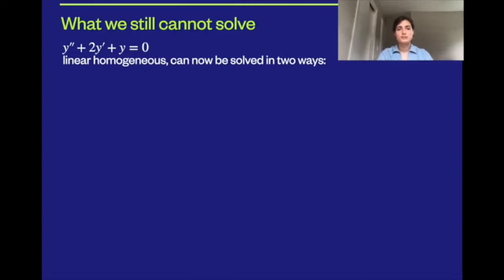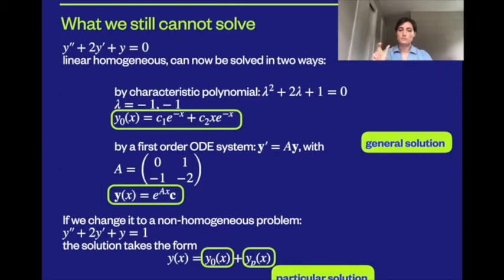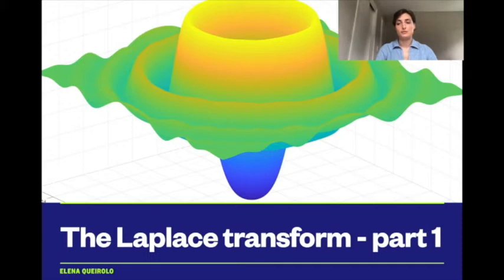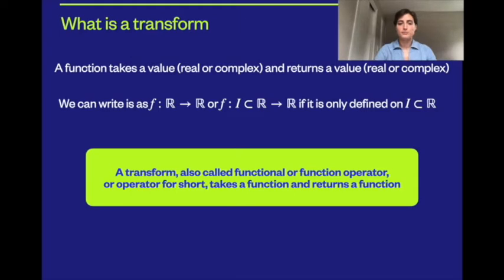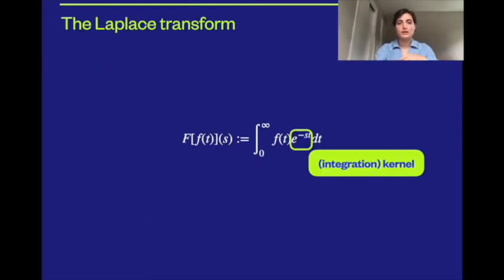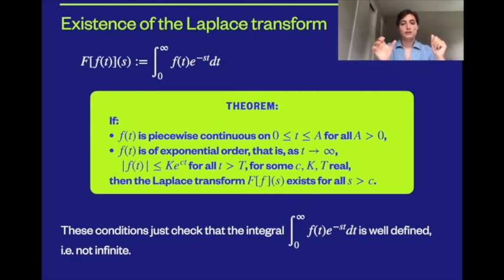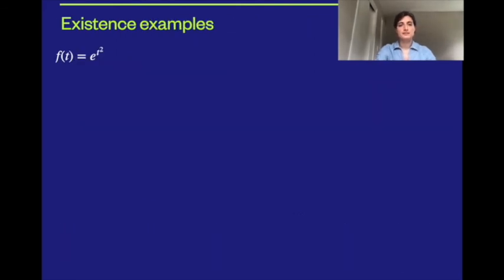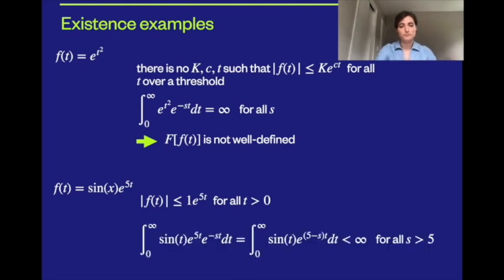P3 - Laplace part1